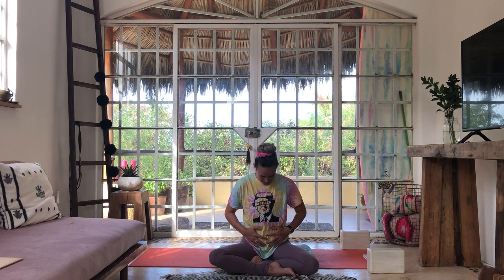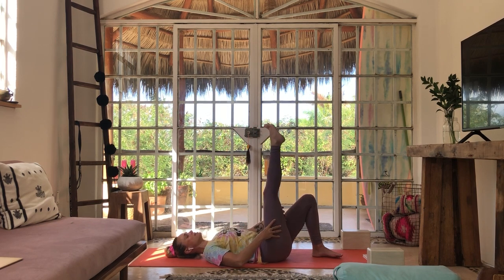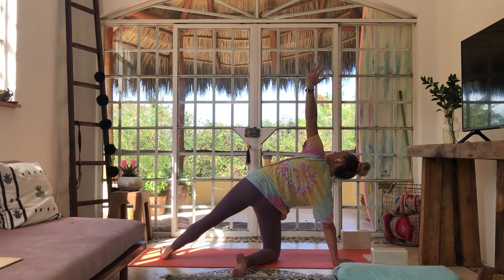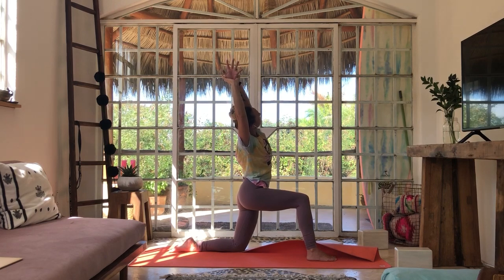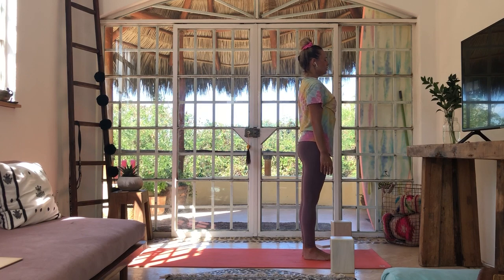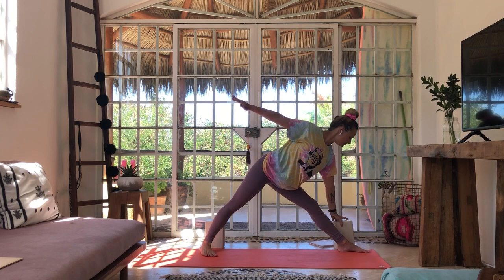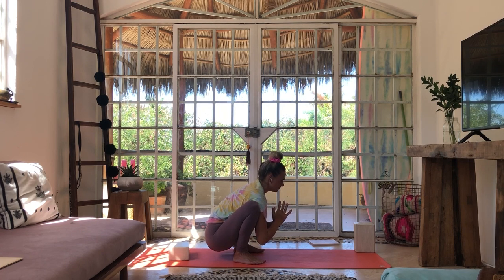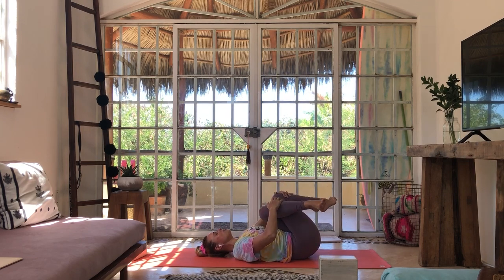Audra Rose Yoga. Practice I: Soften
A vinyasa yoga online class with Audra
~75 mins
A softer practice that focuses on the more expansive standing postures such as warrior ii, triangle, and half-moon.